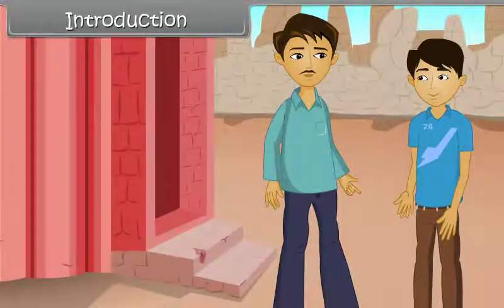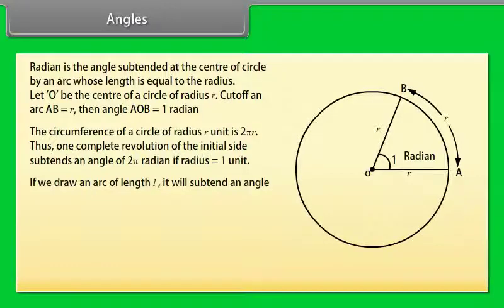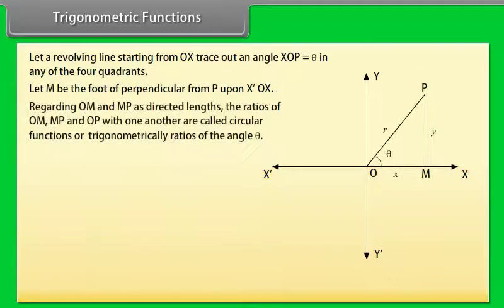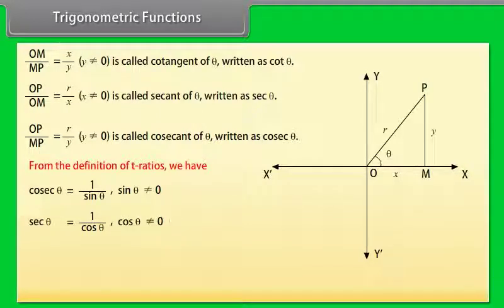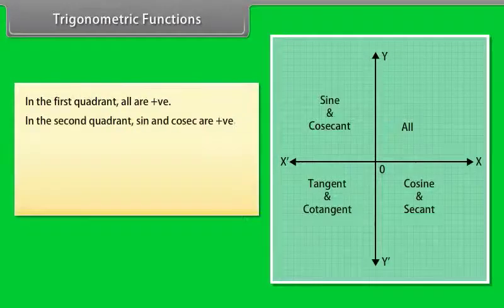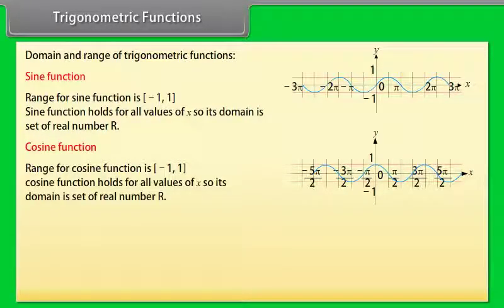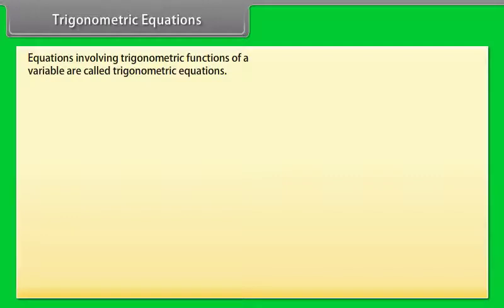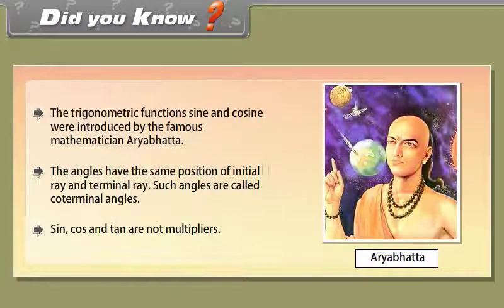Trigonometric Functions |Class 11th Subject Math| English Language apnaschool School Learning